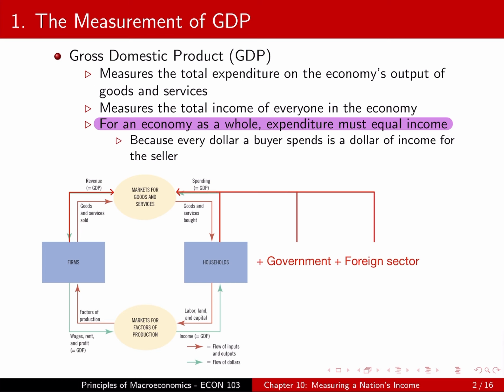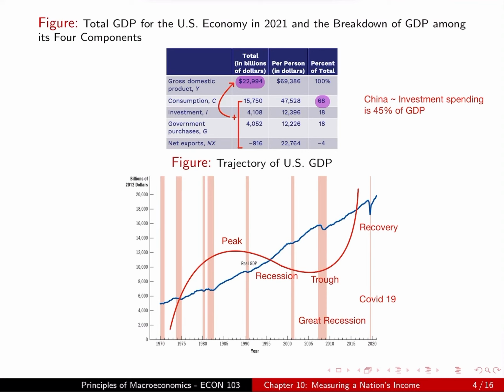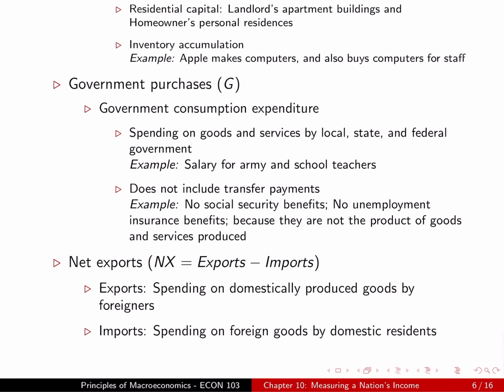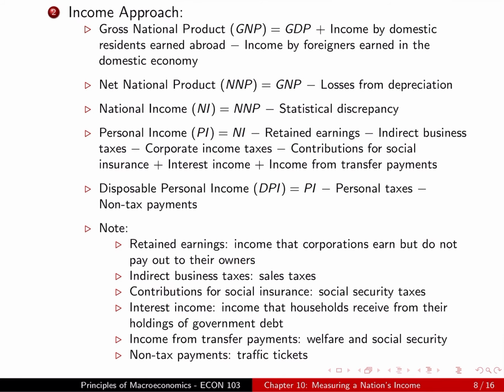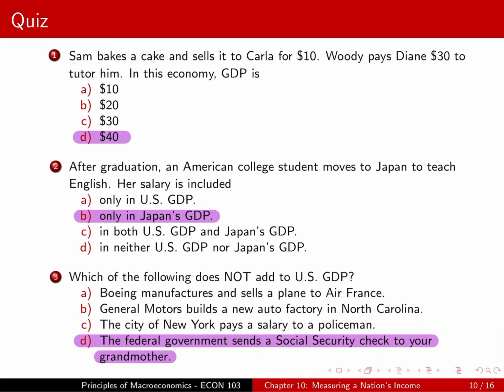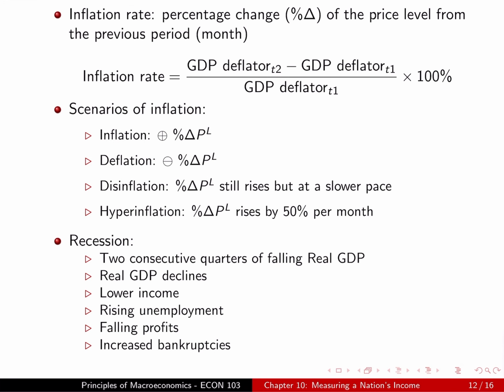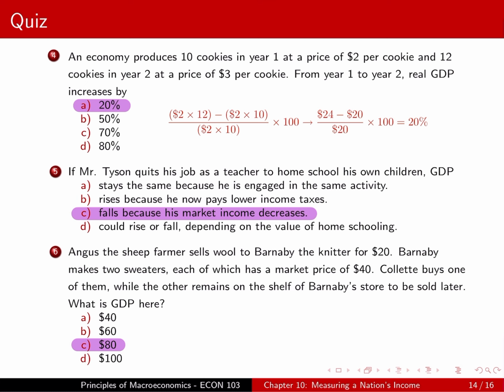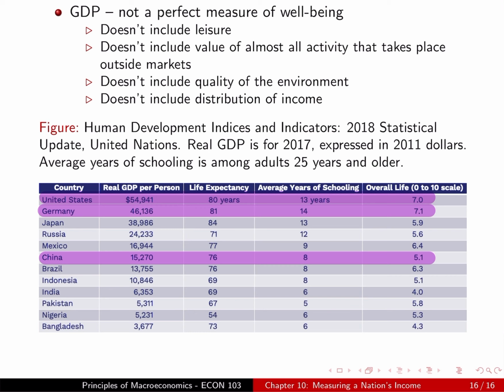Chapter 10: Measuring a Nation’s Income